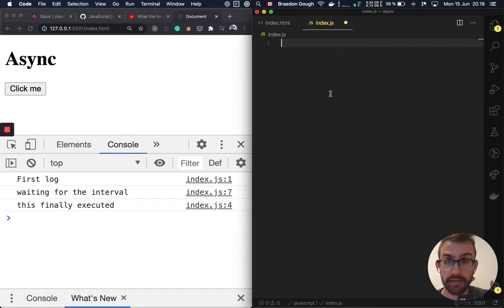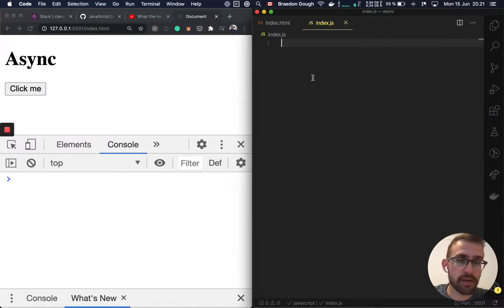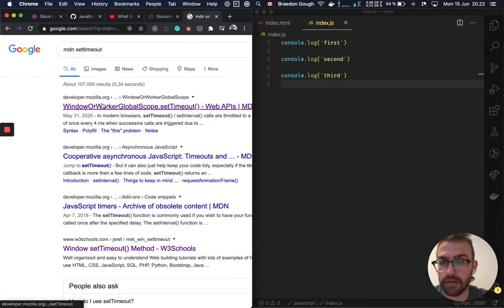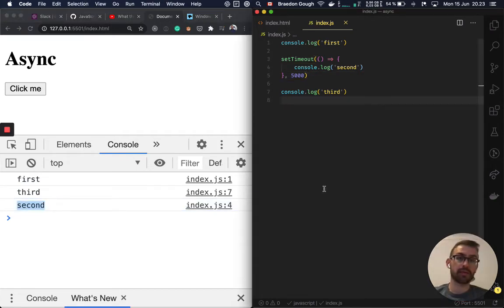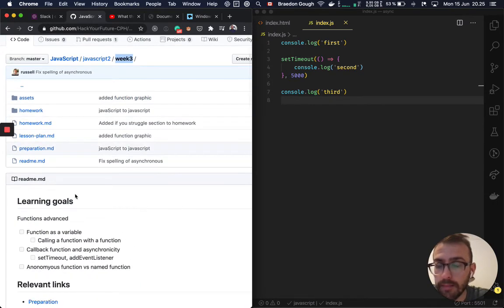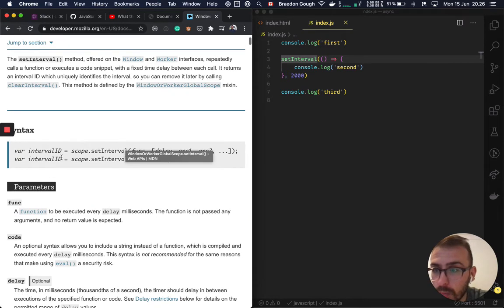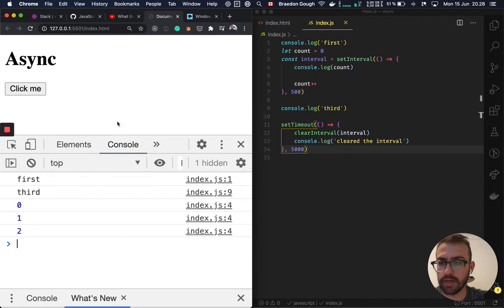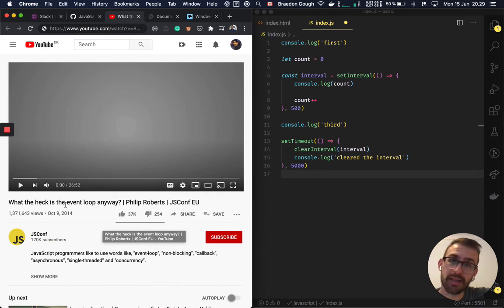Working with asynchronous code in Javascript